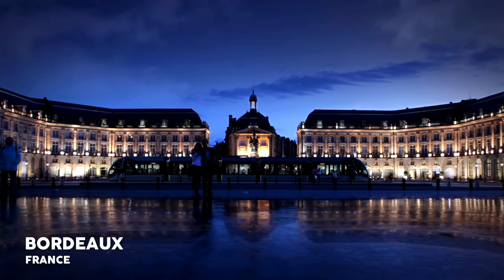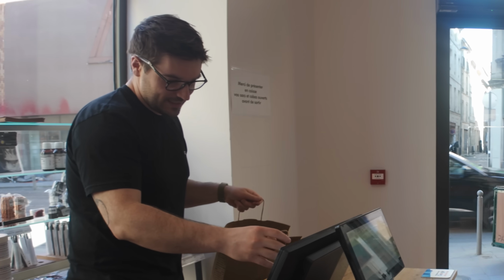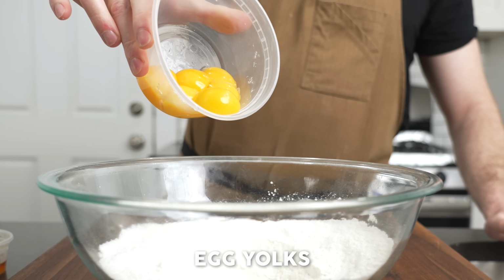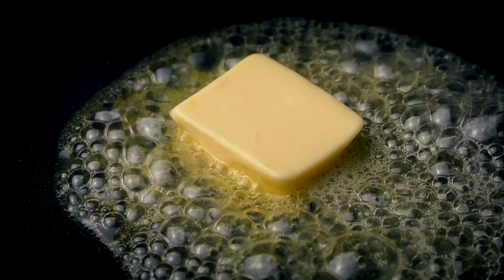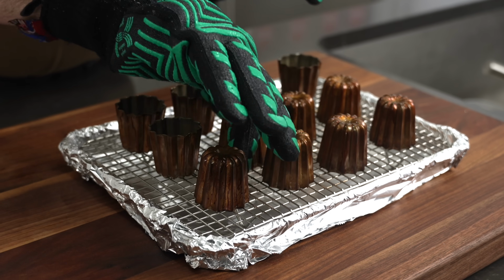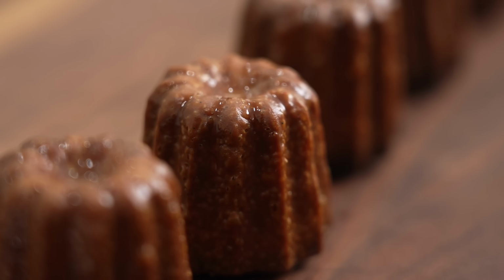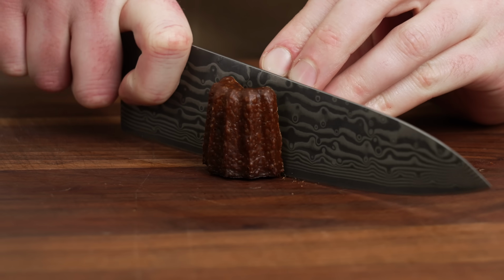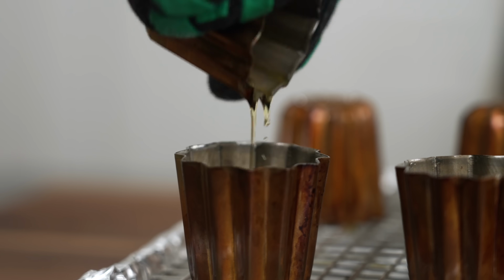I Made France's Most Difficult Pastry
A year ago, I traveled to Bordeaux, France, where I tried what many chefs consider one of the most finicky pastries in French baking – the cannelé. At its core, it seems simple: a custard-like batter poured into molds and baked until dark. Easy right? Nah. The devil is in the details. A proper cannelé should have a deeply caramelized, almost black crust that shatters slightly when bitten into, revealing a soft, custardy interior fragrant with vanilla and rum. Achieving this contrast is notoriously difficult—too little heat, and the crust won’t develop; too much, and it turns bitter. It’s tricky, but we can do it. Let. Us. BAKE! 🤘🏼 Adam

STUFF I USE…
Bee’s Wax (Food Grade)
Ghee (clarified butter)
My Cookware Set
My Dutch Oven
Portable Single-burner Stove
Butane Torch
Deli Containers
Large Mason Jars (32oz, wide mouth)
Rust-proof Mason Jar Lids
Butane Canisters
Coarse Reinforced Strainer
Fine Mesh Reinforced Strainer
Sheet Trays
The BEST Smash Burger Spatula
Cutting Board Scraper
Ice Cream Maker
My Induction Burner
TIMESTAMPS…
(0:00) Canelés de Bordeaux
(1:30) This Recipes' Origins
(2:52) The Batter
(5:57) "White Oil"
(7:44) The Molds
(9:09) Baking
(10:53) The Final Product
(12:23) Taste Test
(14:00) Some Thoughts on Canelés
(15:20) Thanks for Watching!